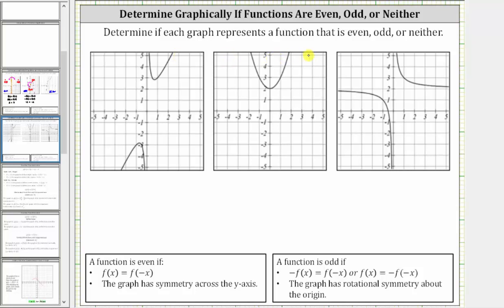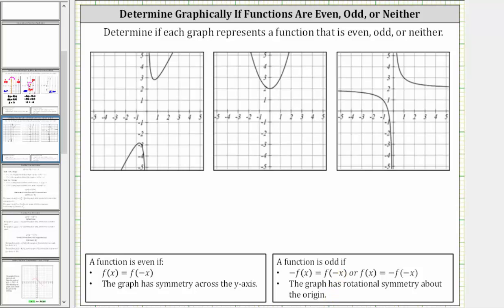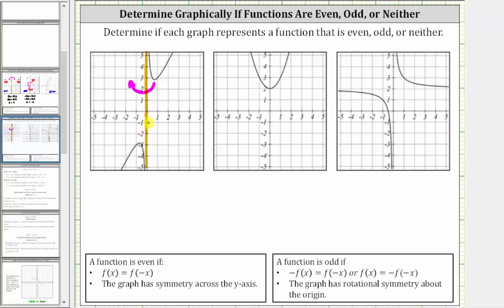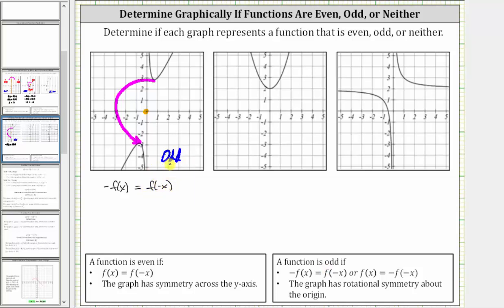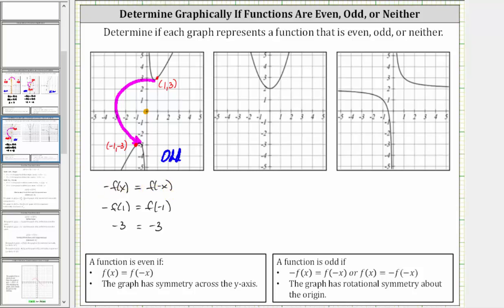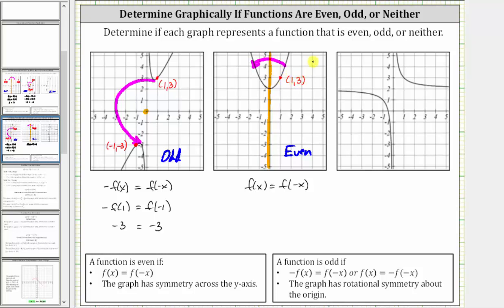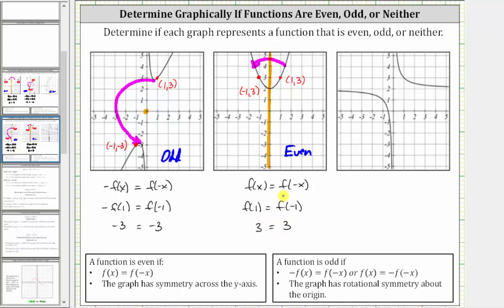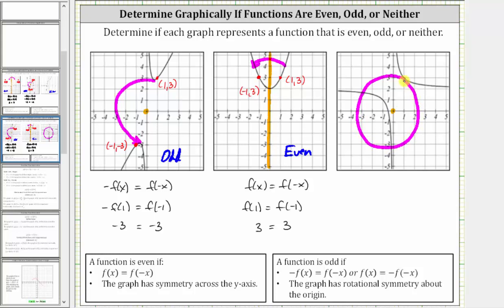Determine if a Function is Even, Odd, or Neither Using a Graph (2)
This video explains how to determine if a function is even, odd, or neither from a graph.